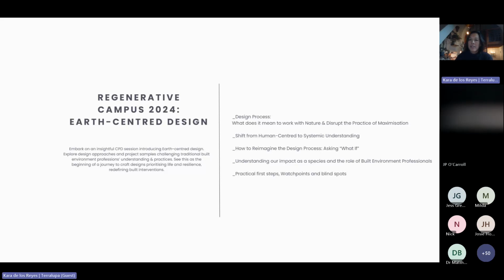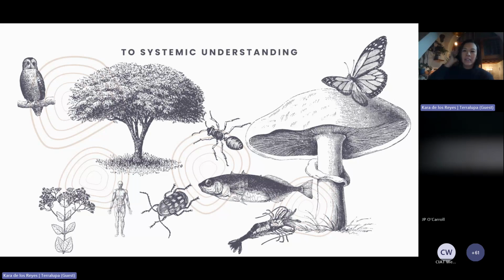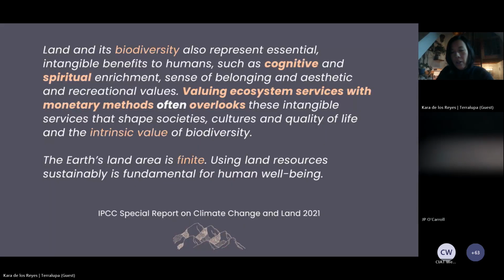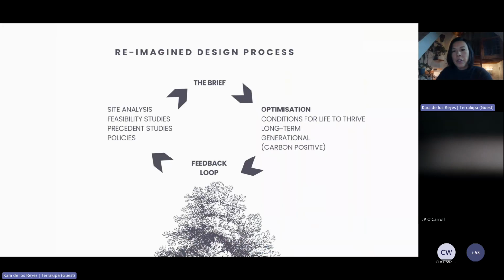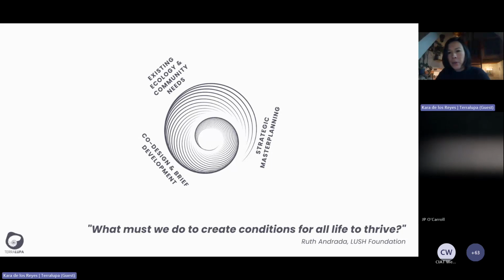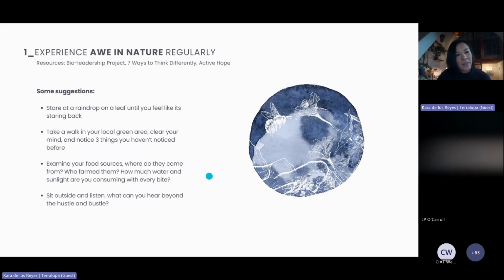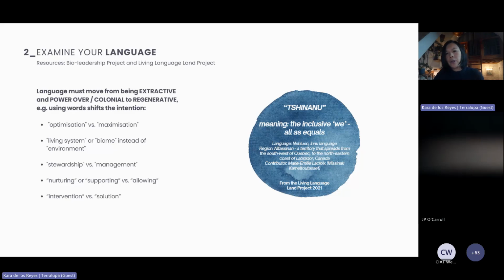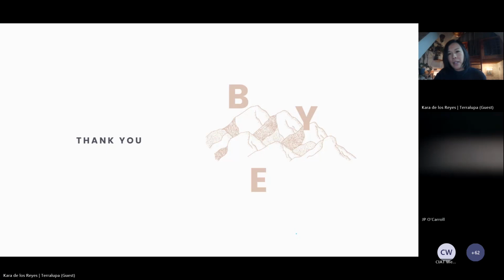CPD in 43 | Earth-centred design: Working with nature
Hosted by CIAT Wessex (16 October 2024), this is a recording of an online lunchtime CPD presented by Kara de los Reyes of Terralupa.

Embark on an insightful session introducing earth-centred design, exploring design approaches and project samples which challenge traditional built environment professions’ understanding & practices, beginning a journey to craft designs which prioritise life, resilience to redefine built interventions.